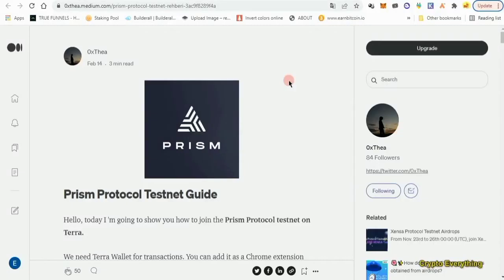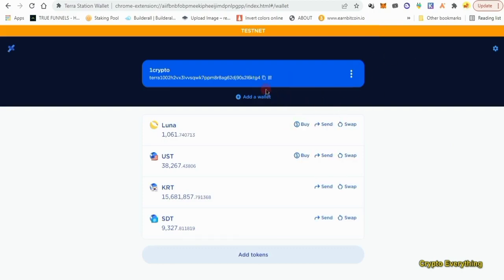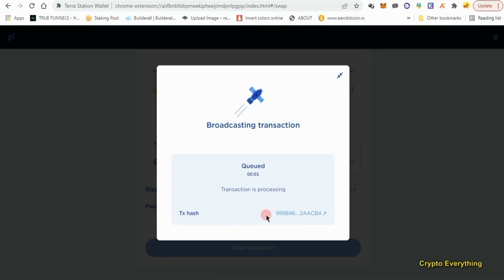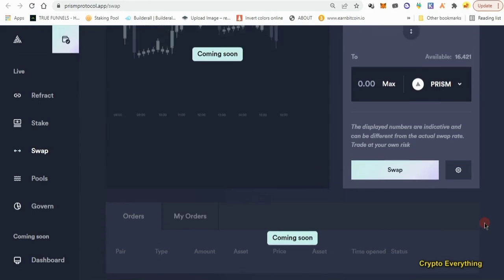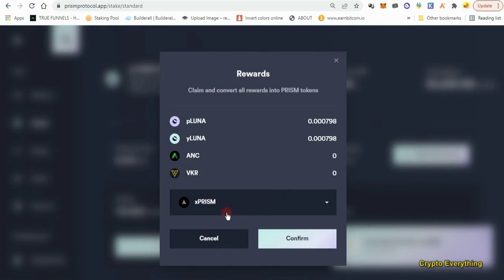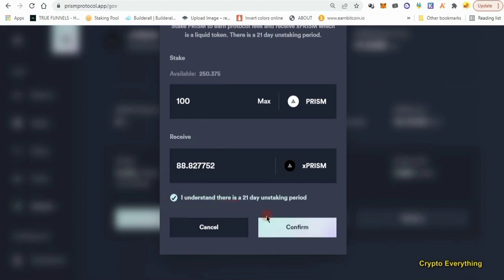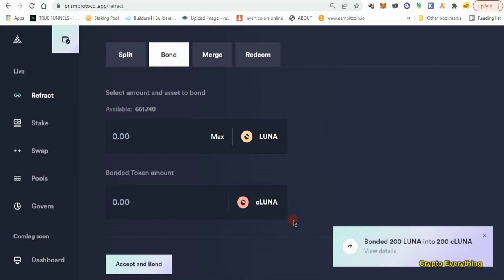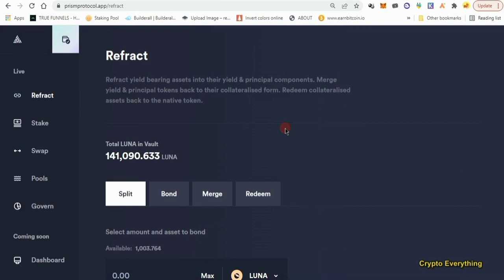Prism Protocol Testnet Airdrop - Full Step By Step Guide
I'm going over Prism Protocol Testnet Airdrop plus this is a  testnet and doing all the steps for a potential  $20,000 Incoming just like the ENS domain airdrop was few months back. this is the Prism Protocol airdrop
This is a testnet so nothing out of your pocket you can get yourself a spot for.the airdrop.
so please watch this video to the end and subscribe to my YouTube channel and like my videos and also share thank you. below are the links mentioned in the video. for crypto deals make sure you hit me on my WhatsApp link down below.

✔STEPS

Prism Protocol Testnet Guide
Hello, today I 'm going to show you how to join the Prism Protocol testnet on Terra.
We need Terra Wallet for transactions. You can add it as a Chrome extension from the link above.
Terra Station Wallet
The Terra Station web extension allows you to access decentralized applications (DApps) powered by smart contracts on…

After installing the wallet, let's make our network selection testnet from the settings section in the upper right. We go to the link below to get the test token
Terra Faucet

The faucet is now broken. For this reason, we will take the Tokens we can get and swap them to buy luna. I was able to get SDT, KRT and UST.
and connect our wallet from the top right.

Then we call it Swap.

If UST is at the top, we select Luna and we enter the amount and click 'Submit'.

Then let's come to the Swap section and trade with all tokens.

Now let's come to the 'Stake' section in the left menu.

Here we will stake yLuna. Click on 'More details' under it.

In the window that opens, we say Stake.

Then enter the amount and click 'Confirm'.

Now we come to the 'Pools' section from the left menu.

Here we will provide liquidity to the PRISM/UST liquidity pool. On the right hand side we say Provide.

On the screen that opens, we enter the amount and say 'Add Liquidity'.

Then we come to the Withdraw section and withdraw some of the amount we invested.
In the same way, let's apply the same process to other liquidity pools.

Now let's come to the 'Govern' section from the left menu.

Now we're going to do Prism Stakes from here. Click on 'Stake' at the bottom.

Let's enter the amount and confirm the transaction.

Then let's unstake some of the 'Unstake' part.
You have completed the Testnet by doing all the operations.